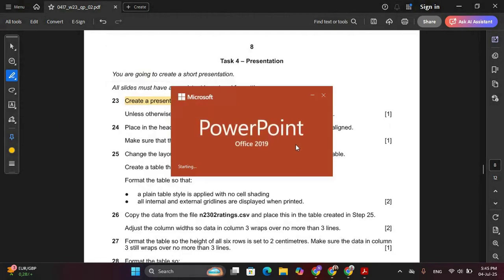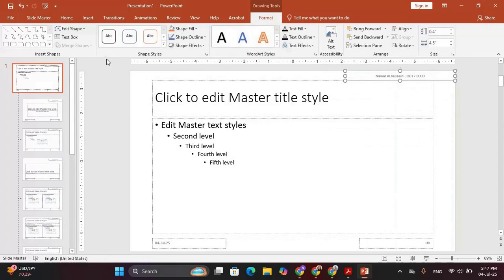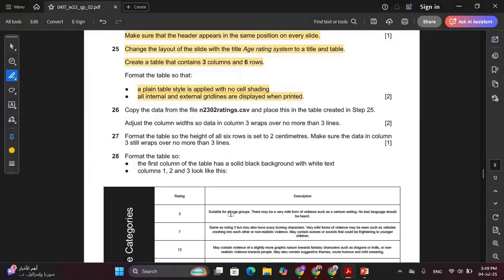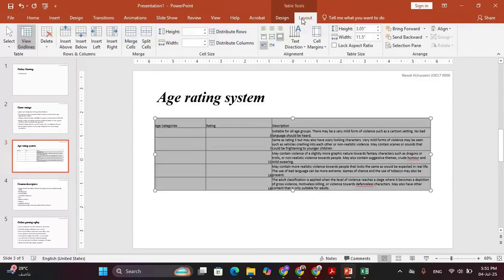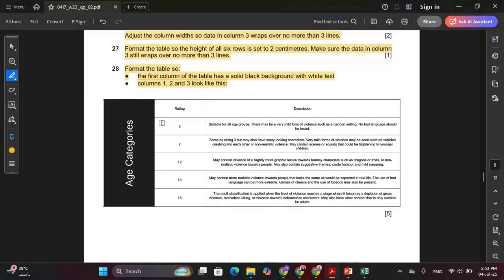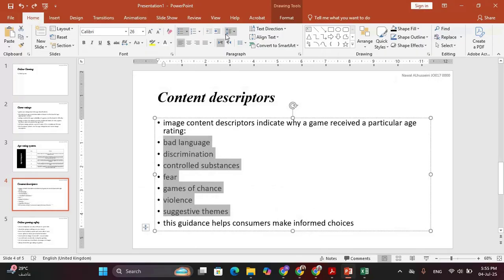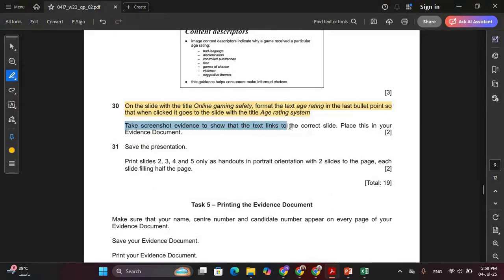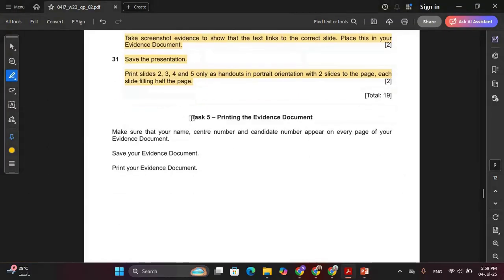Solving Oct-Nov 2023 (Presentation Task)